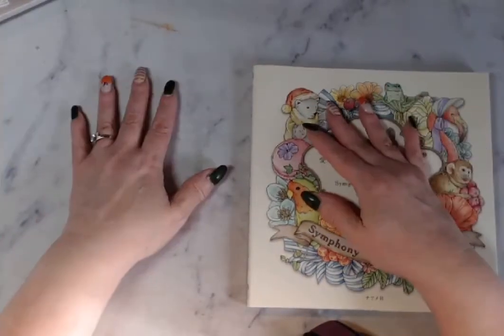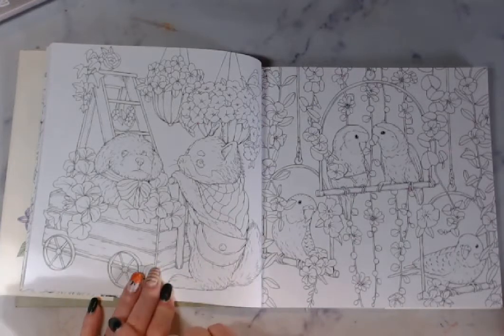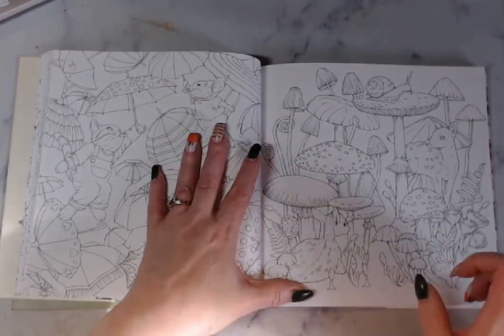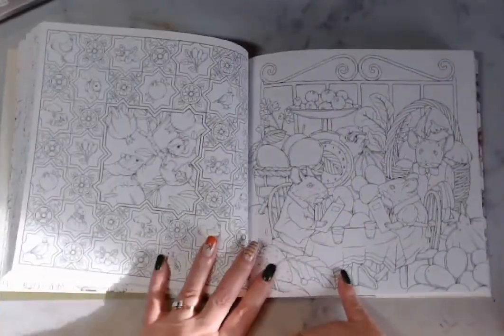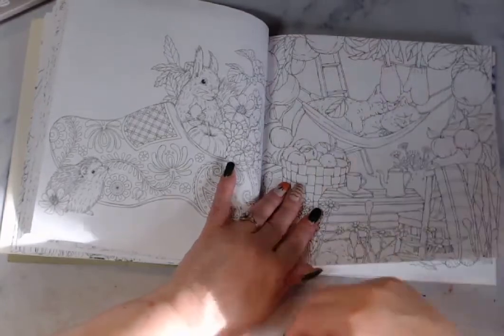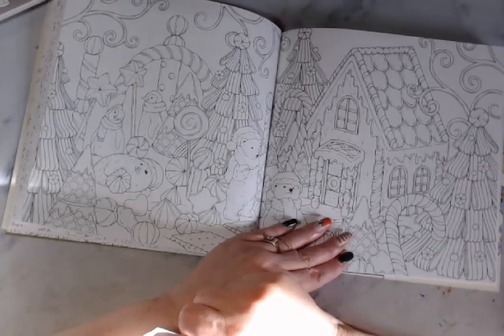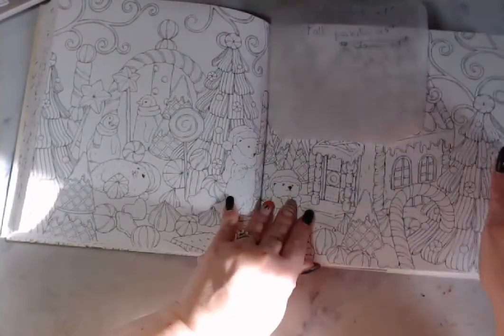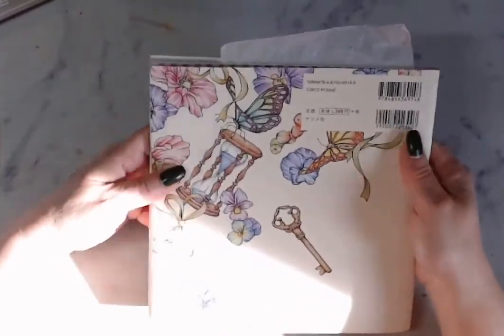Flip Through: Symphony Of Cute Animals By Kanoko Egusa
Symphony of Cute Animals